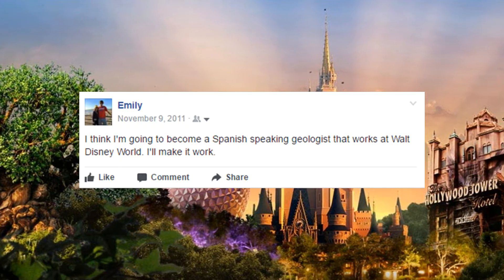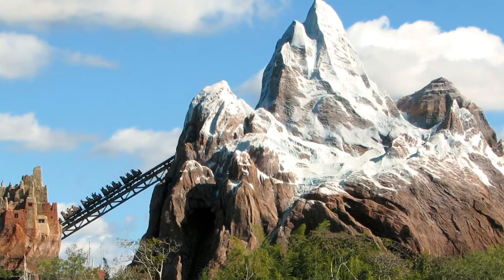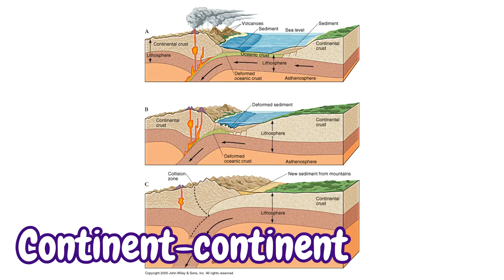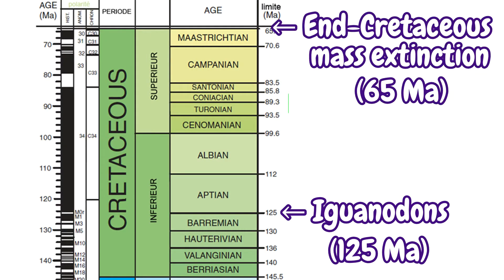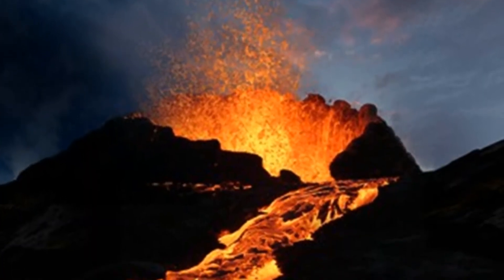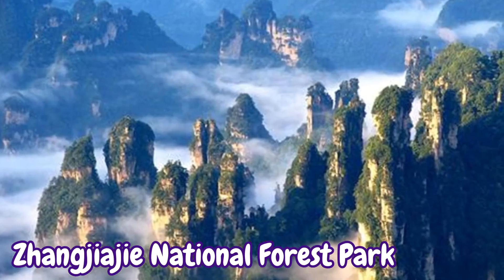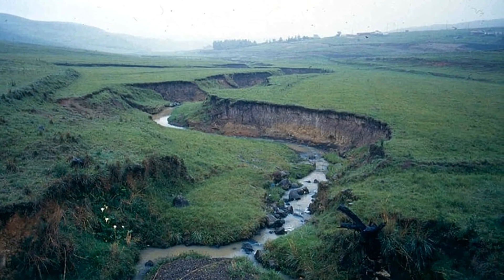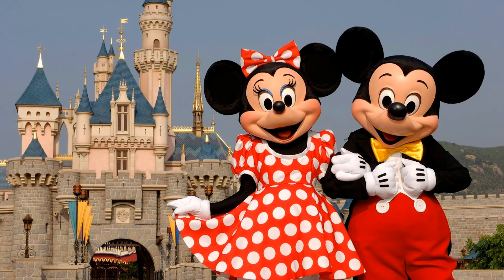The Geology of Disney's Animal Kingdom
Walt Disney World may seem to be a strange place to learn about geology, but there's actually a lot of geology behind their attractions! In this video, I talk about the real-life geology behind three of the attractions at Disney's Animal Kingdom: Expedition Everest, Dinosaur, and Pandora-The World of Avatar.